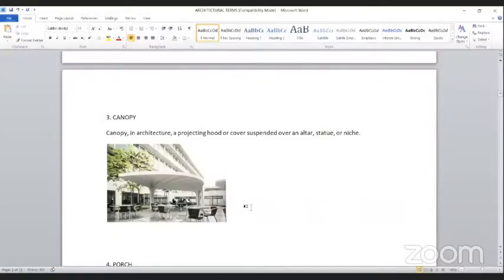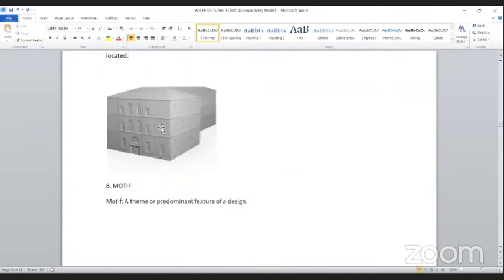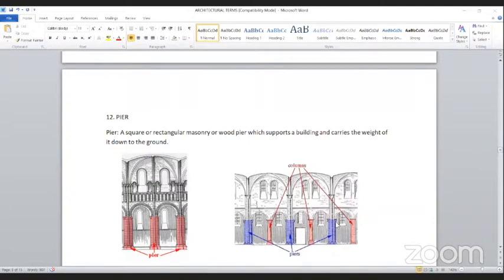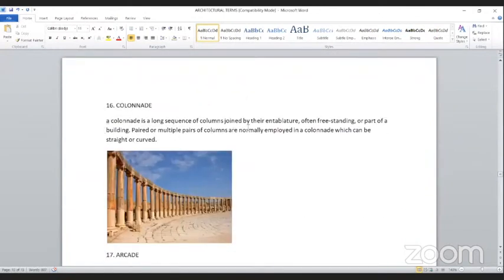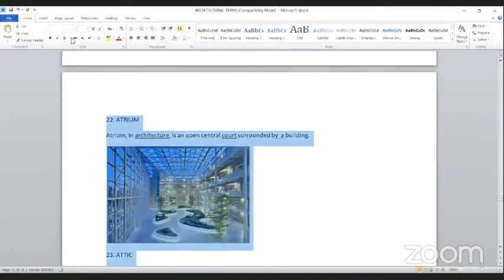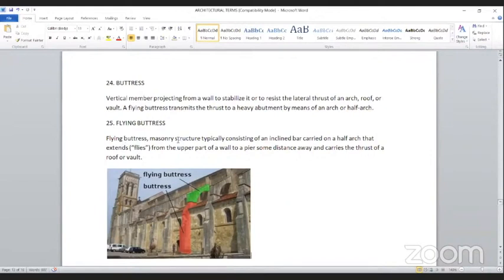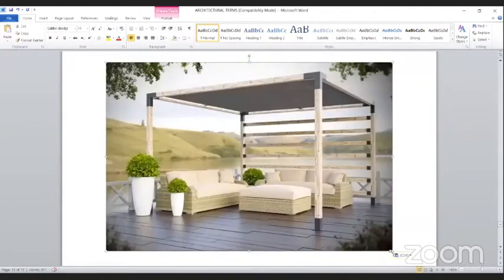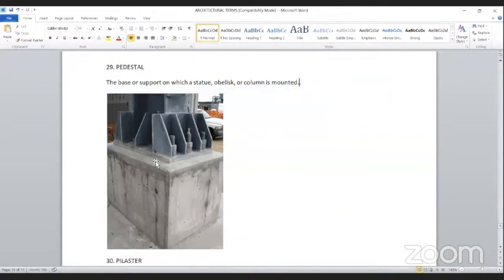NATA TIPS | CRACK NATA | SCORE 180+ | IGNITE INDIA BEST NATA COACHING